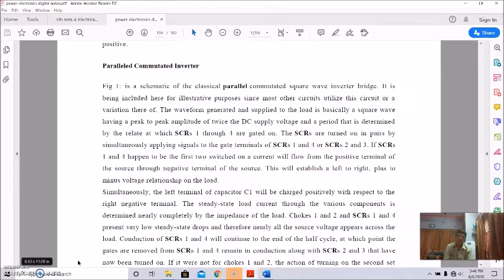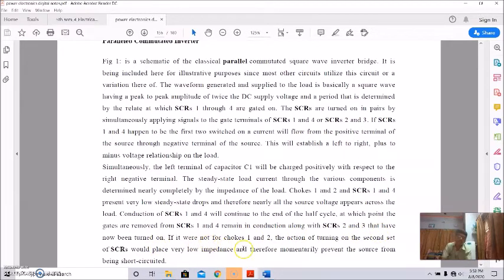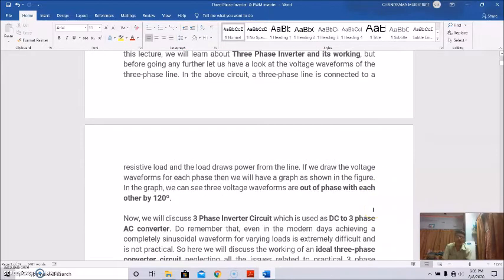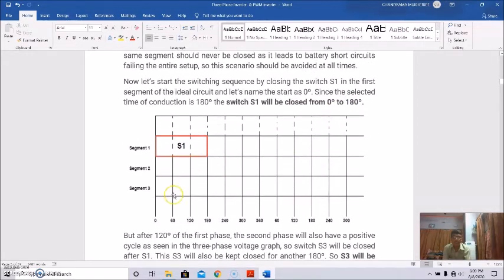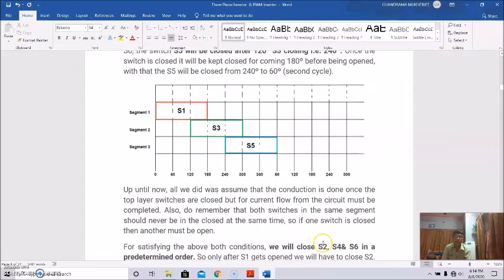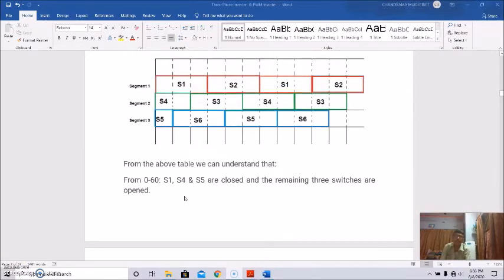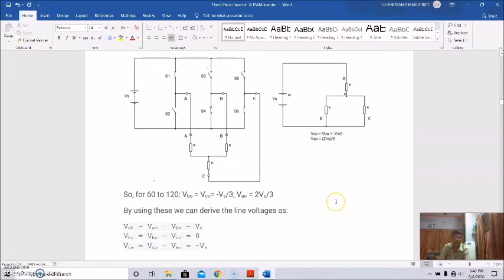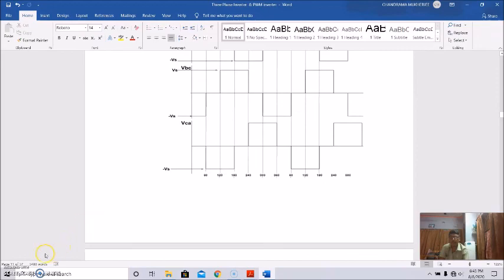Power Electronics and Drives Lecture - 28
1. Parallel commutated inverter
2. Three phase inverter - 180 degree conduction mode